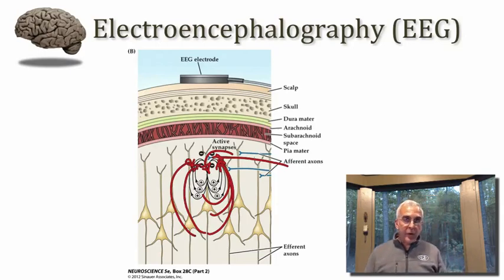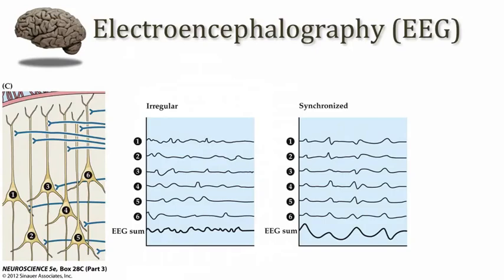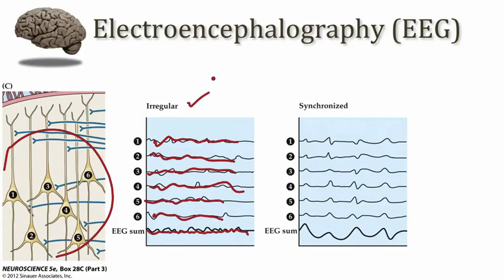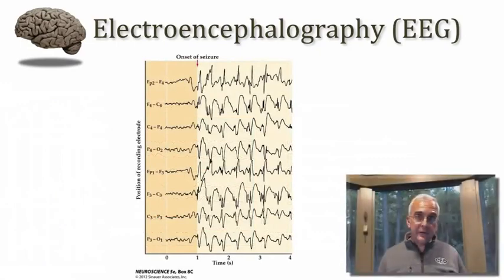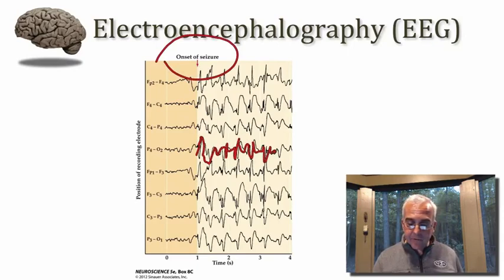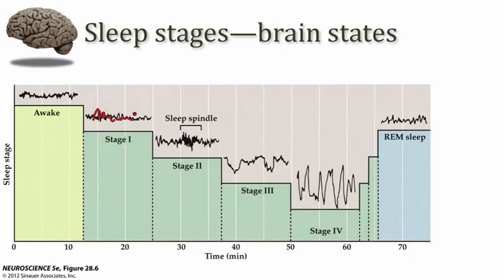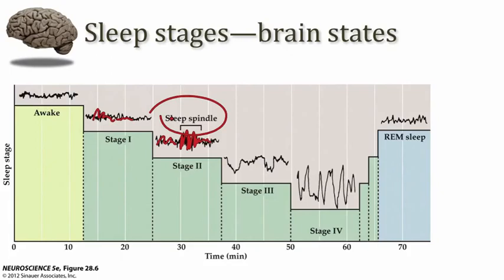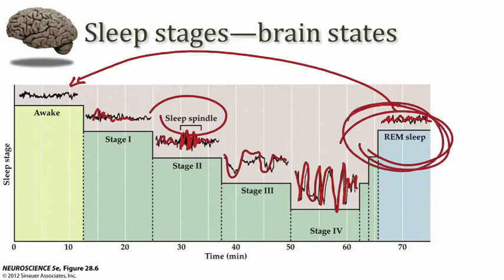MN6 14 Sleep and Wakefulness, part 3